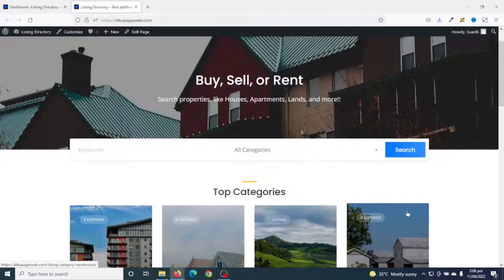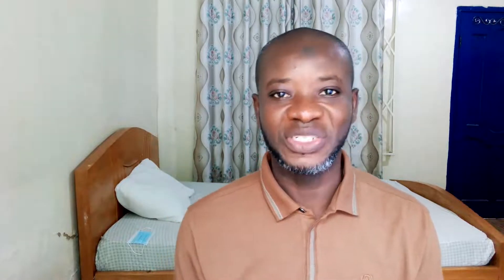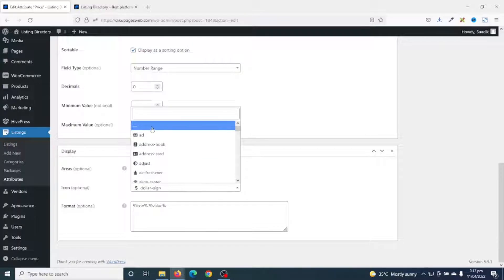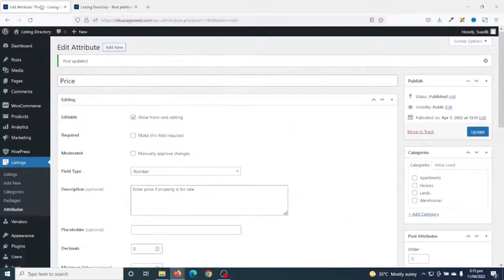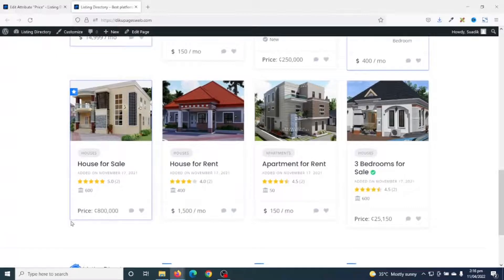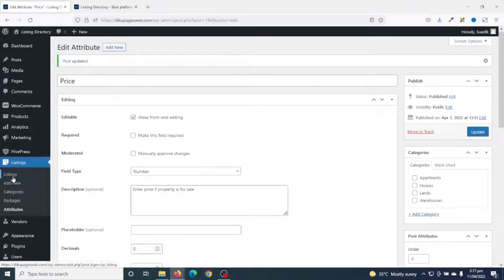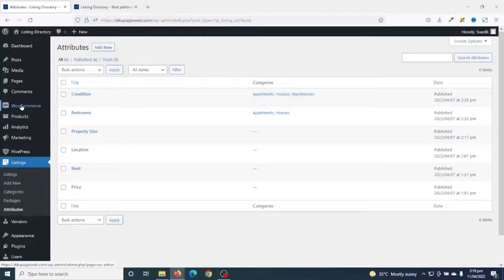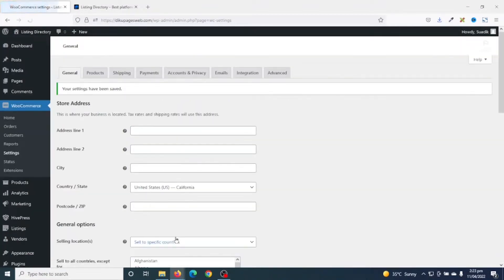How to Set Default Currency in HivePress | Directory Listing Plugin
In this video, I'll show you how to set default currency in hivepress.

✅ HIRE ME: ✅
Please hire me for your WordPress, Elementor, and WooCommerce projects at: